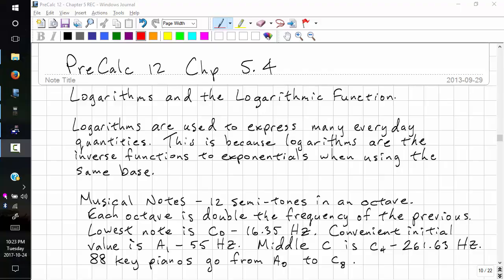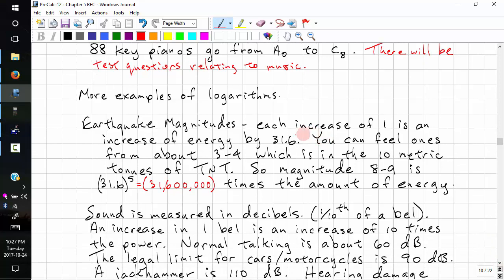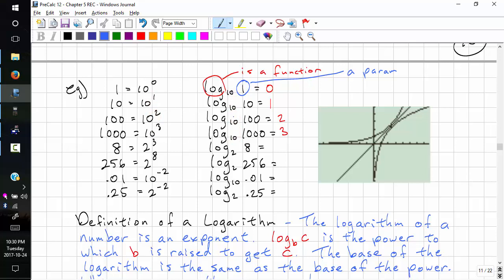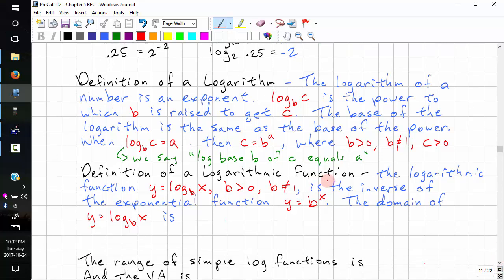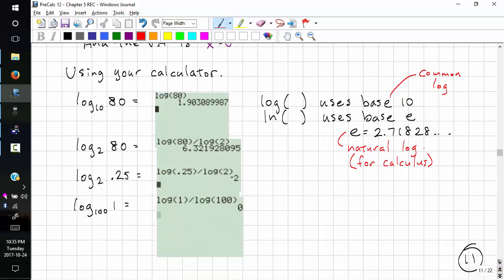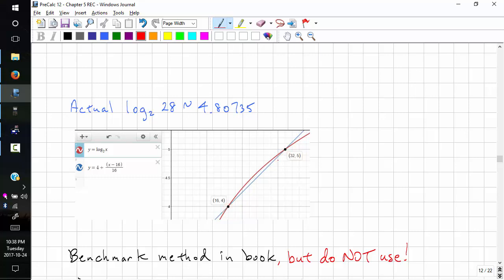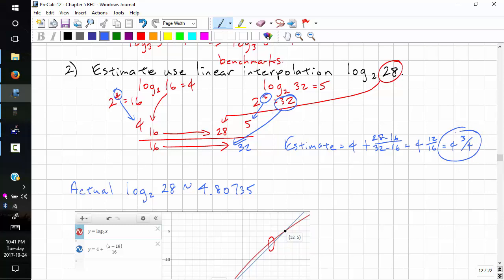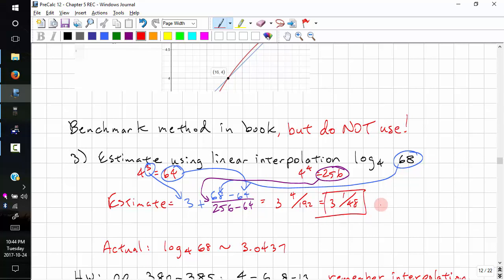PreCalculus 12 Chp 5.4 - Logarithms and Logarithmic Functions (2017)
This lesson will introduce you to logarithms and where they are used.  Learn the relation between logarithms and exponentials.  Also, we look at how to estimate logarithms using linear interpolation.